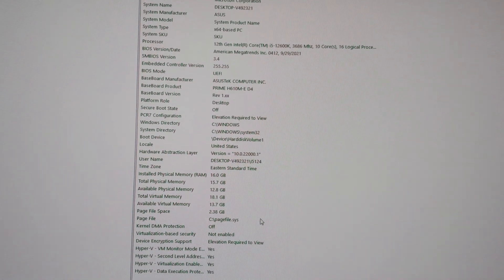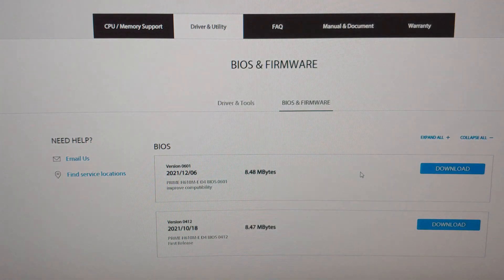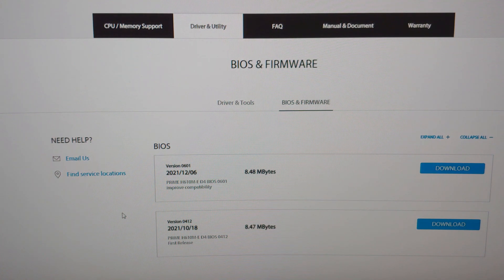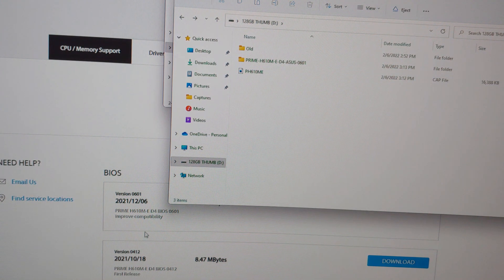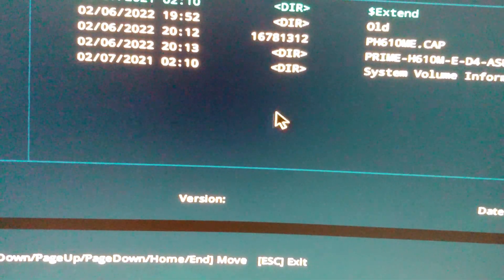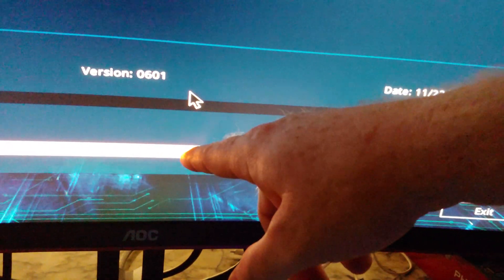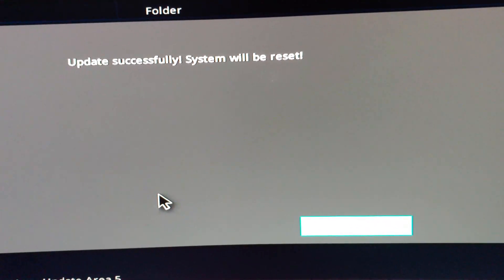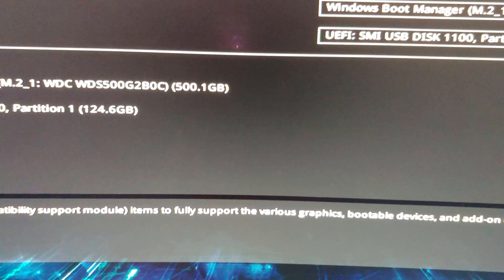Bios Update Asus Prime H610m E D4 motherboard, how to, step by step directions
Here is my CPU's for the Channel:
I3-10100
G4900

RX 6600 Gigabyte:
RX580:
RX570:
RX560:
RX550:
RX480:
RX470:
RX460:

Monitor(s)
Acer 4k 27" Monitor:
Dell 1080P 27" Monitor: